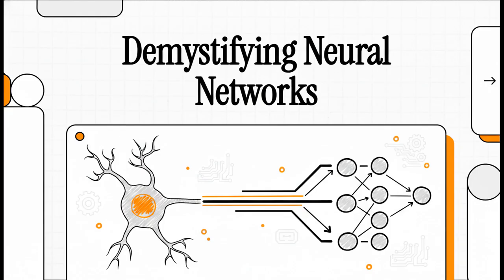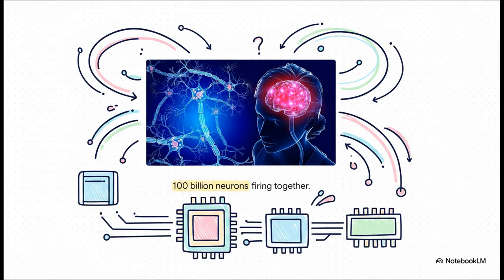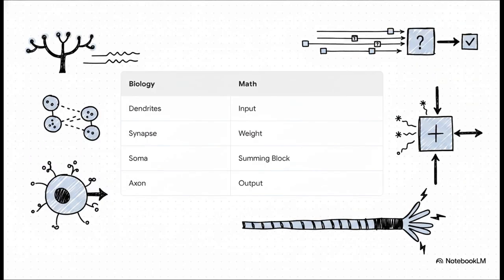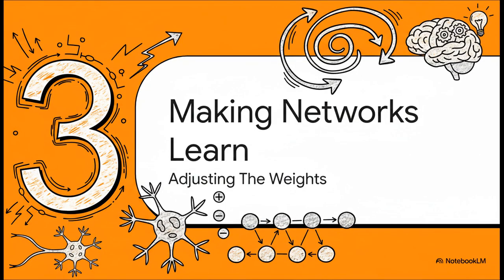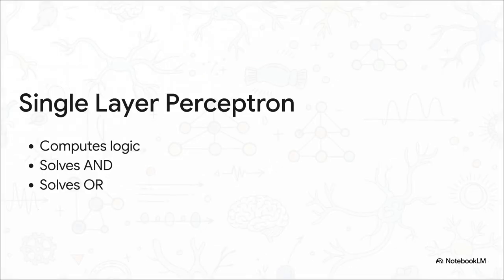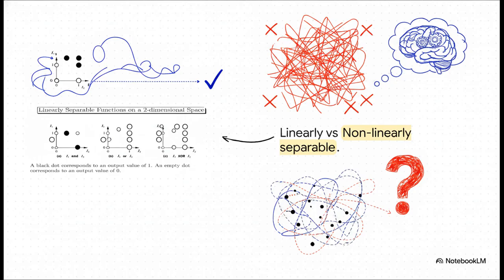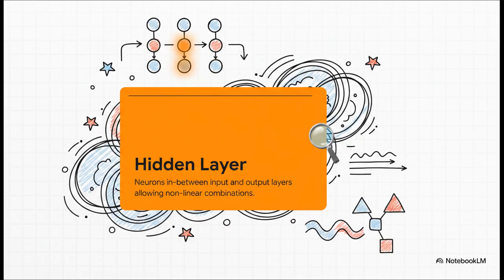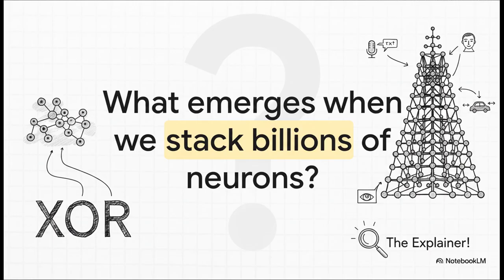Demystifying Neural Networks